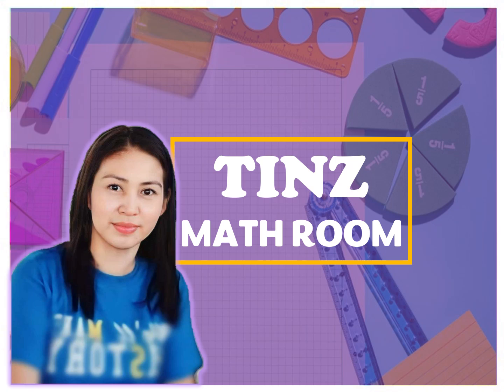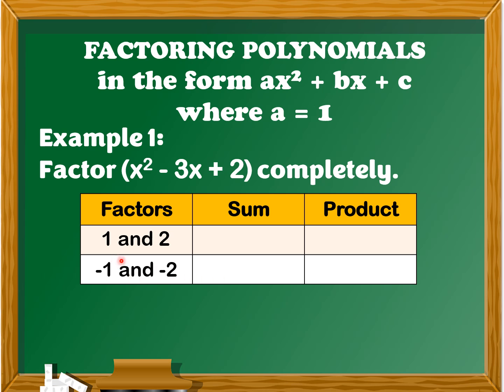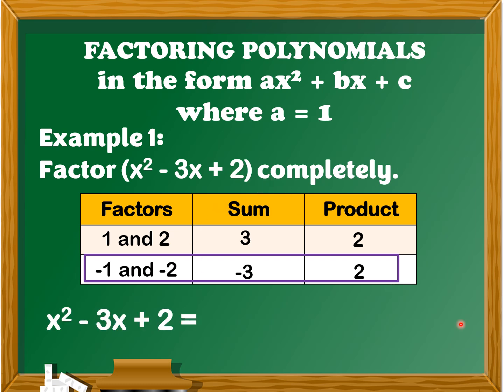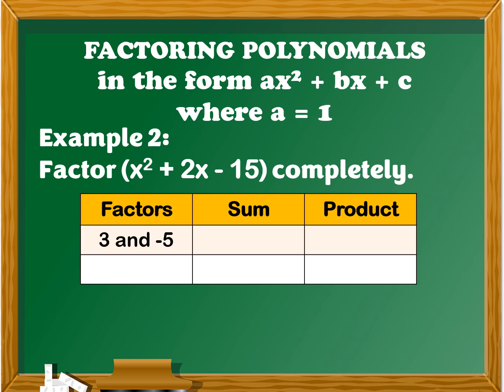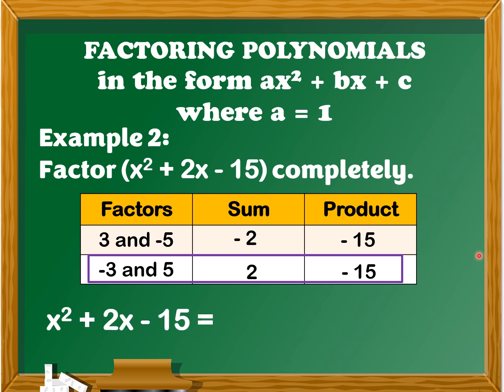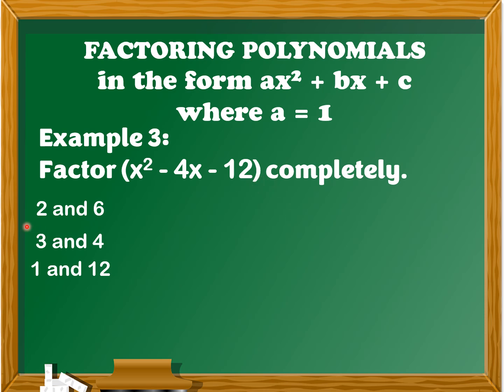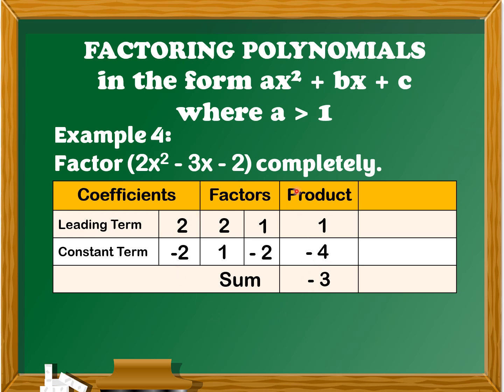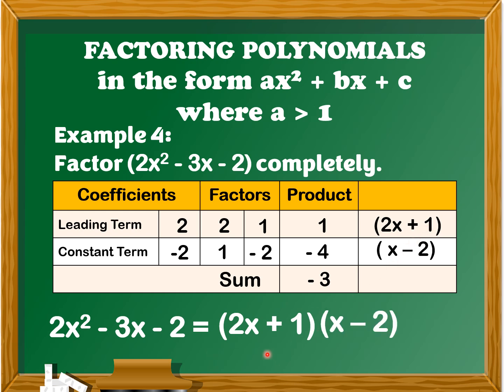Factoring Polynomials Quadratic Expressions